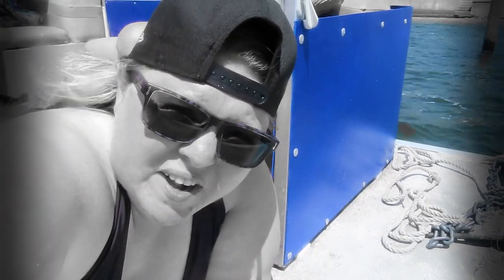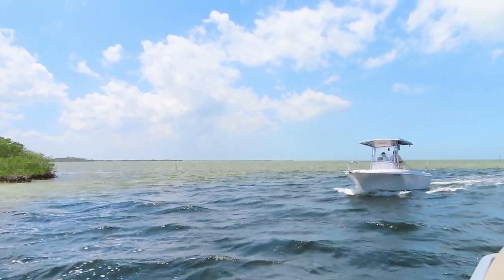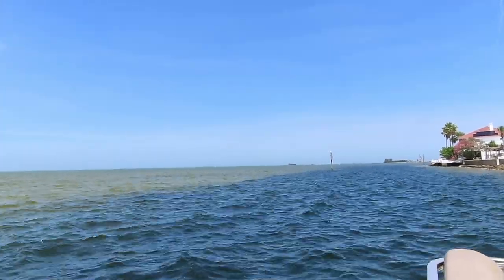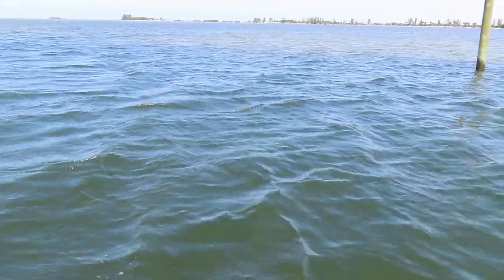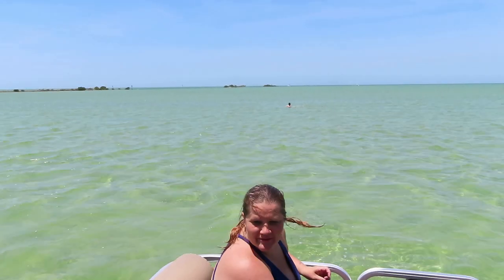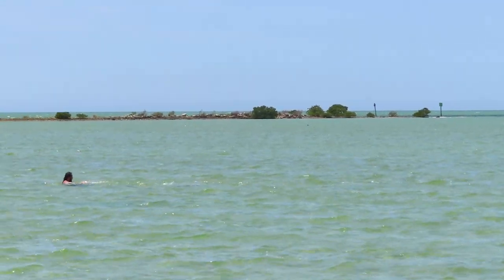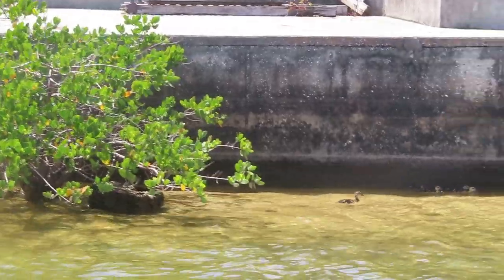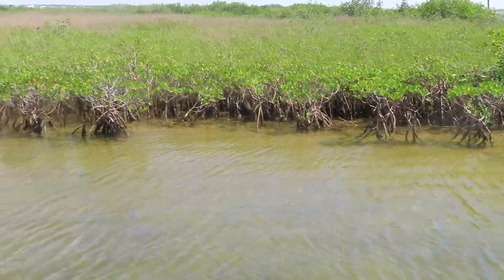Boating Adventure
On today's Raptor Adventure, Captain Omar @OmarGoshTV First Mate Tiphanie & Savage Savannah invited us to go boating on the Gulf of Mexico! While on our mini-expedition we came across dolphins, sandhill cranes, a stingray, and duckinngs! Tiphanie and I got sunburn pretty bad. next time, we will be wearing a higher SPF sunscreen! Our backs still feel like they''re on fire!

We Love Mail! Let us know if you want us to open your mail on camera! You can send your mail to:

Raptor Adventures
Suite #299
14391 Spring Hill Drive

Get Your Equipment!

Canon G7X:

Go Pro Hero 9